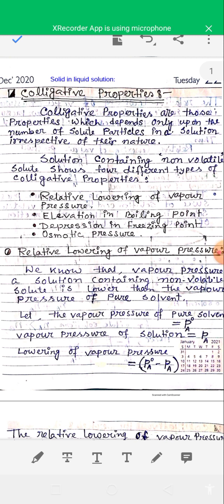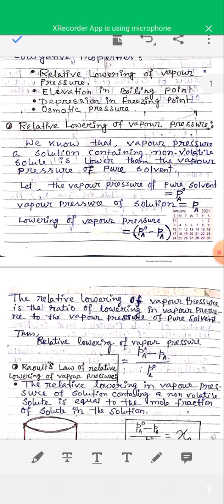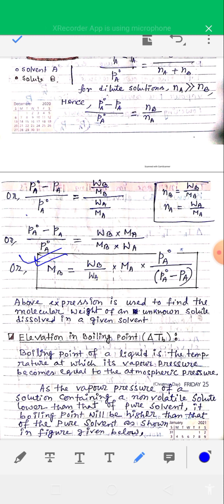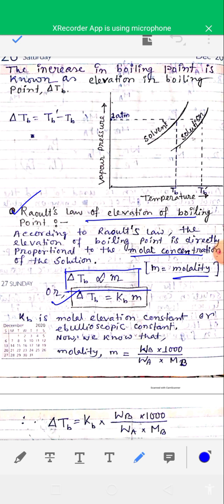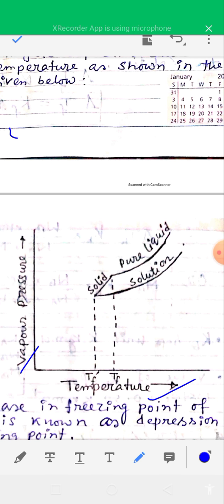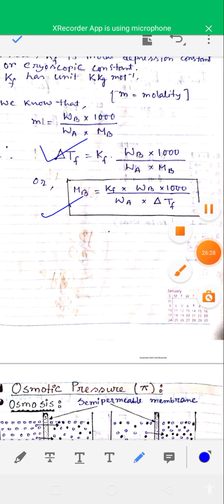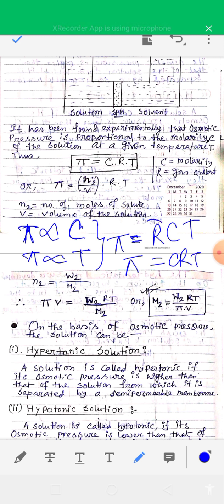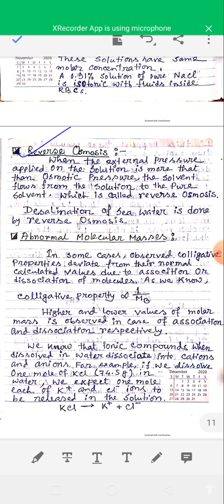Ch-2- Solutions part 3// class 12 chemistry